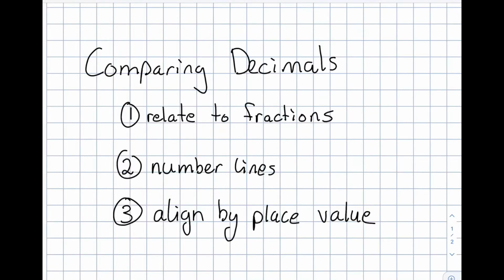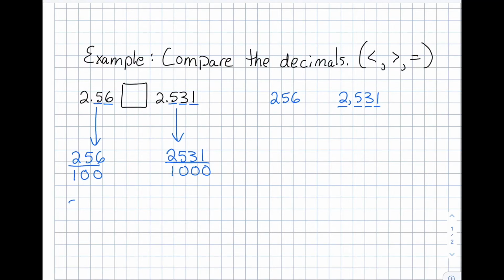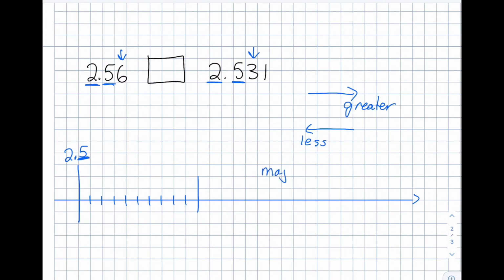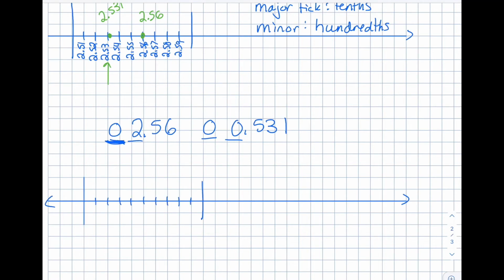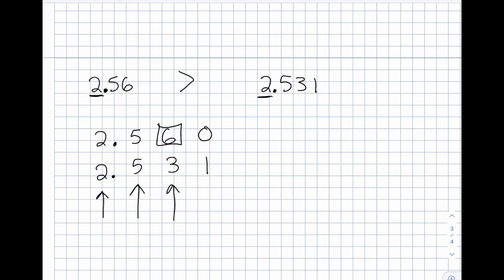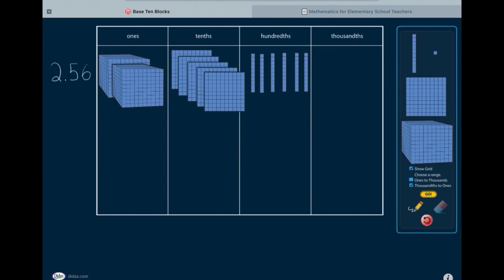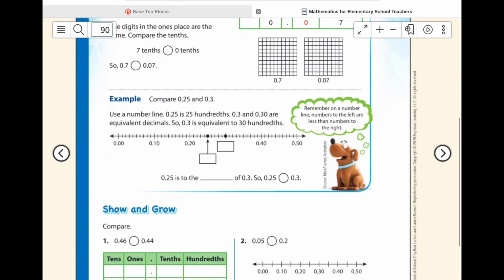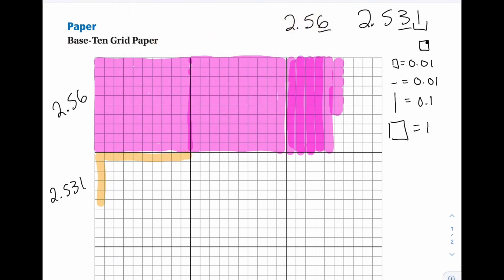Decimals: comparisons, ordering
3 methods for comparing decimals